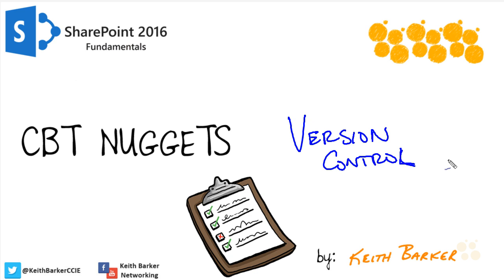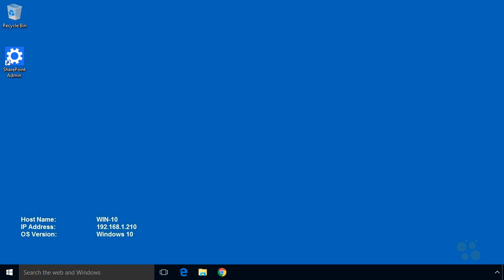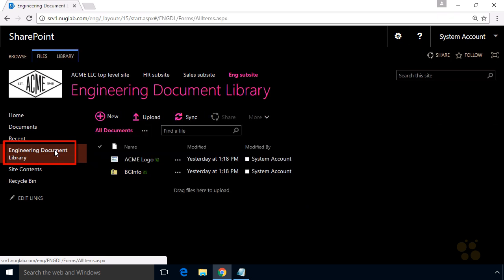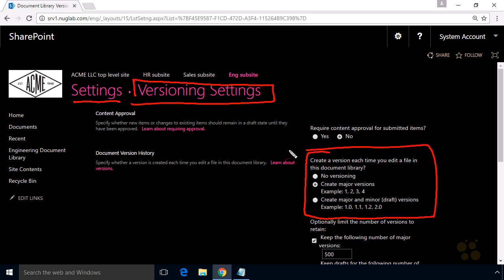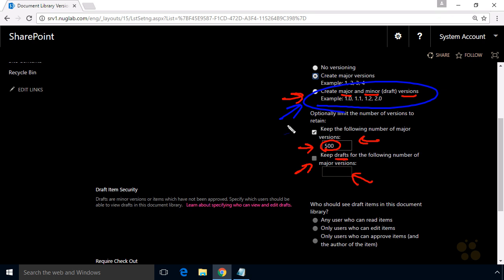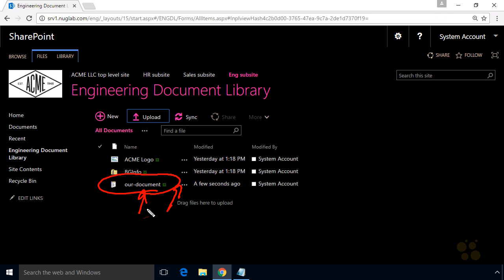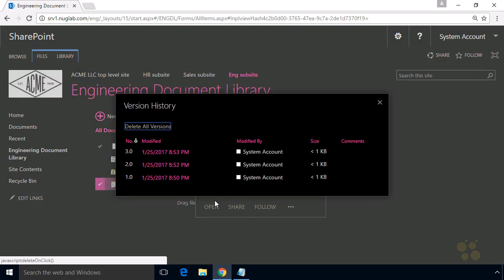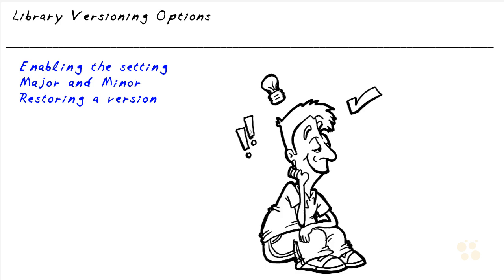11 Library Versioning